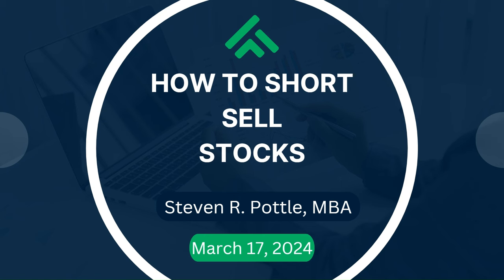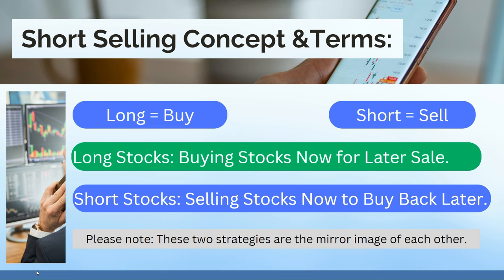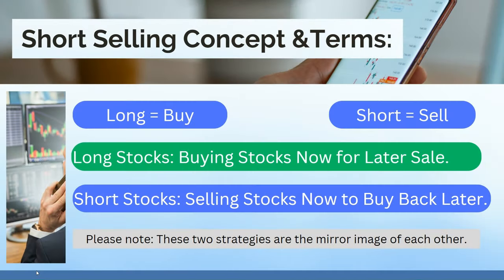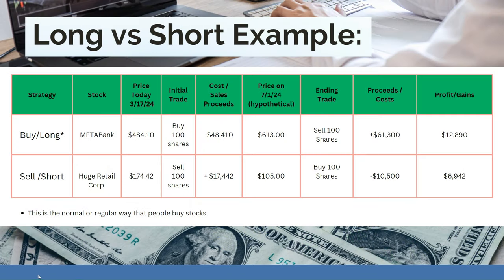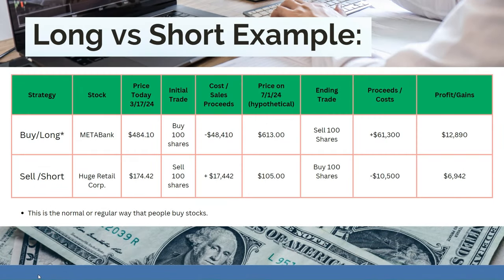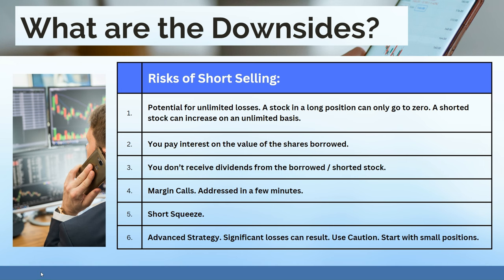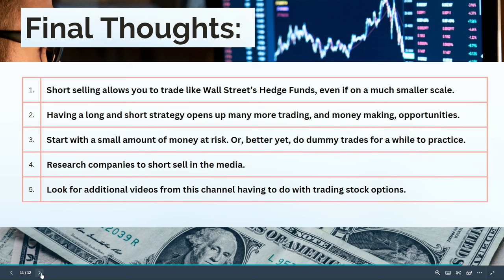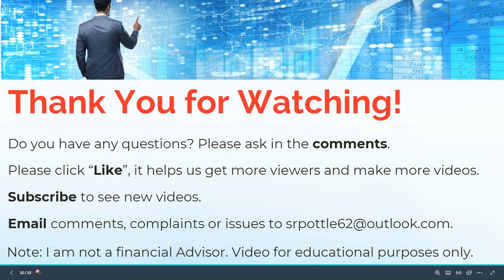Short Stocks like a Wall Street Hedge Fund.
Pottlewealth.com

Chapters:
0:00 How to Short Sell Stocks.
0:16 Why Watch This Video.
0:45 Short Selling Concept and Terms.
1:38 What it Means to Short a Stock.
1:51 Long and Short Trades are Mirror Images.
2:15 Long vs Short Positions.
2:29 How to Sell Shares You Don't Own.
2:42 Open Account and Borrow Shares.
2:54 Sell Borrowed Shares on Stock Market.
3:08 Buy Shares to Replace Borrowed Shares.
3:20 Example of Long and Short Stock Trades.
3:57 Profit on Long Stock Position.
5:05 Profit on Short Stock Position.
5:21 Two Short Trades with Profit and Loss.
6:36 What are the Benefits of Short Selling?
6:47 Potential for Portfolio Risk Reduction.
7:35 Ability to Profit when a Stock Falls.
7:48 Expanded Opportunities to Invest Profitability.
8:04 Good Foundation for Eventually Trading Stock Options.
8:15 Downsides and Risks of Short Selling.
8:27 Potential for Unlimited Losses.
8:39 You Pay Interest on Value of Borrowed Shares.
8:50 You Don't Receive Dividends.
9:01 Margin Calls.
9:12 Short Squeeze.
10:31 Advanced Strategy. Possible Losses.
10:47 Margin Account Required.
11:00 Initial Margin.
11:25 Maintenance Margin.
11:39 Margin Calls.
11:59 Final Thoughts.
12:44 Comment, Like, Subscribe and Send Feedback.
13:05 Not a Financial Advisor. Educational only.

Video is focused on teaching you how to sell short stocks like the Wall Street Professionals do. Expand your trading strategies to include selling stocks short. See a stock you think is heading down? Sell it short. That, is sell high today and buy back the shares later, when the stock is less expensive.  Video will take you through examples and tell you how to get started. Don't limit yourself to the traditional "buy low, sell high" strategy. Access far more trading opportunities with short selling.  This is what the giant hedge funds on Wall Street do.

This channel focuses like a laser on helping viewers across America and the world build their net worth and funds for retirement. This channel will analyze life insurance, Roth IRA's, mortgage options, credit card offers, yields, the benefits of compound interest, etc. Pottle was a corporate,  investment banking and project finance professional and has 30 years of experience on Wall Street. He was a Vice President with Deutsche Bank Securities, Sithe Energies (responsible for a multi-million dollar energy trading project) and The Industrial Bank of Japan (now Mizuho) as well as 2 small German banks. He was also a Financial Advisor with Merrill Lynch and a junior banker with UBS earlier in his career.